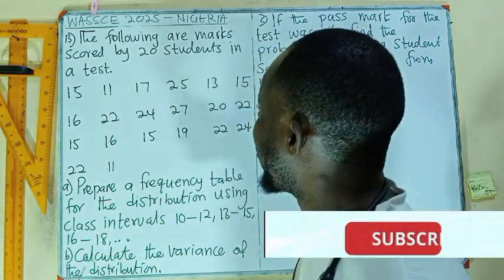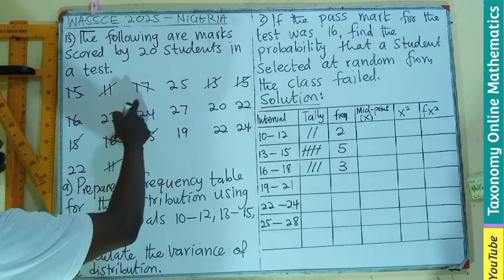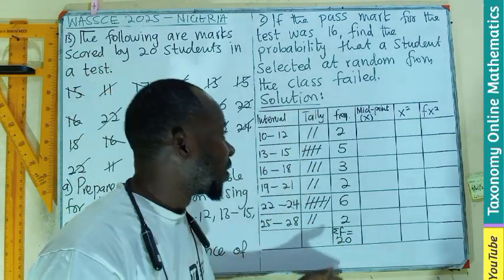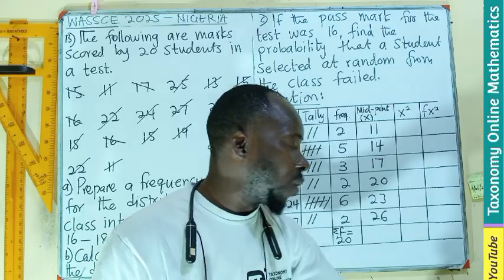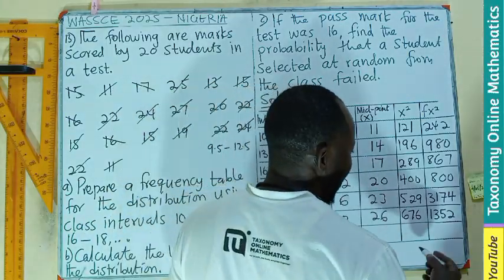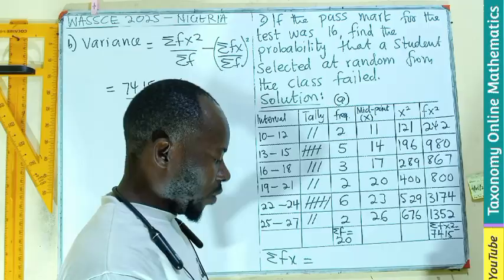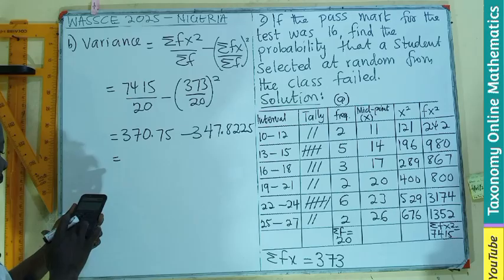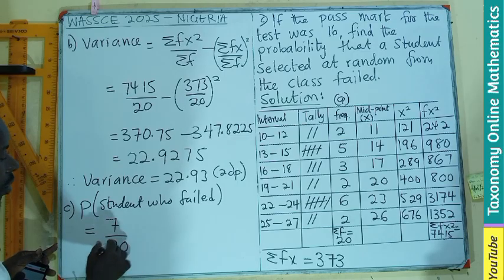WASSCE 2025 General Mathematics (Nigeria) | Sec. B Qn 13 | Statistics (Range and Mean of a Score)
In this lesson, we carefully solve WASSCE 2025 General Mathematics (Nigeria), Section B, Question 13, which focuses on Statistics — specifically calculating the Range and Mean of a given set of scores. These are foundational concepts that every WASSCE candidate must master.

You’ll learn:
✅ How to find the Range of a data set (difference between highest and lowest values)
✅ How to calculate the Mean (Average) step by step
✅ The importance of Range and Mean in interpreting data
✅ Common mistakes students make in Statistics questions and how to avoid them
✅ Quick tips to answer data-related questions accurately in the exam

This tutorial will boost your confidence in solving Statistics problems and help you score full marks in this section of the exam.